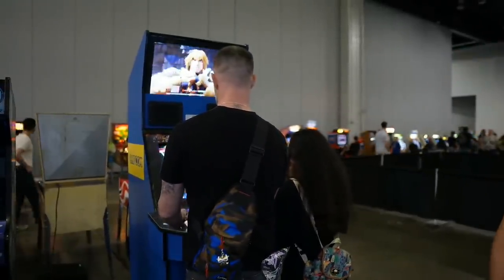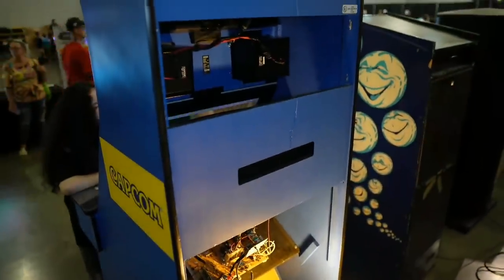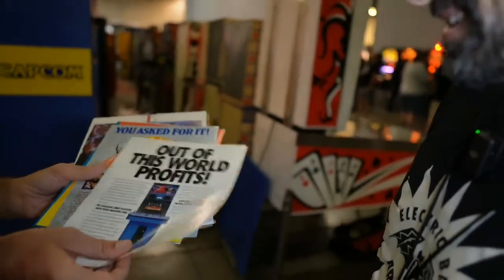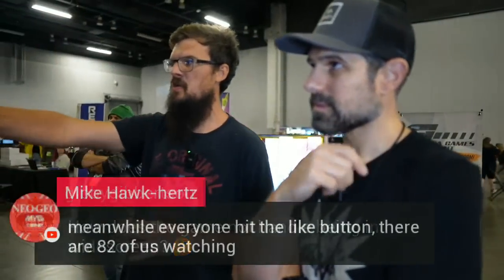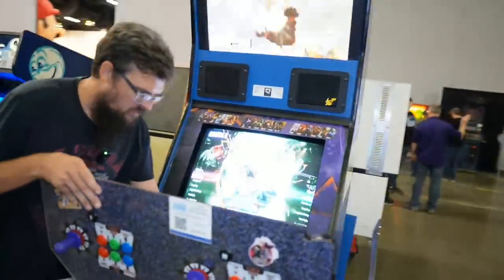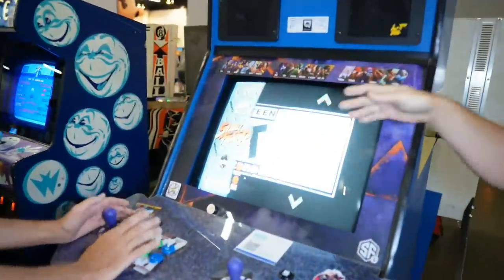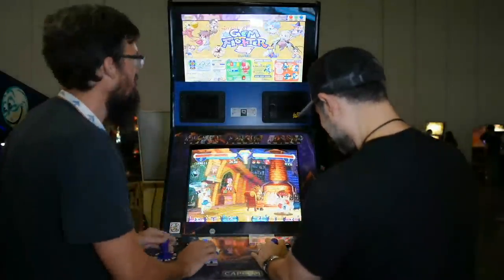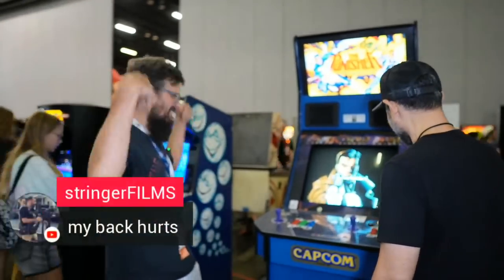This Street Fighter 6 Custom Cab is absolutely mind-blowing!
In this video, we take a look at an awesome SF6 (street fighter 6) custom arcade cabinet.  This thing is EPIC and to top it all off, it's got a CRT!!

Info About Street Fighter 6:
Street Fighter 6 is a 2023 fighting game developed and published by Capcom. Announced in February 2022, it is the seventh main entry in the Street Fighter franchise, and was released for PlayStation 4, PlayStation 5, Windows and Xbox Series X/S on June 2, 2023, while an arcade version will be published by Taito later in the year. Additionally, a prequel comic book series was unveiled in September 2022.

Developed on the RE Engine, Street Fighter 6 supports cross-platform play and rollback netcode. It offers three overarching game modes and three control options. The game also features a real-time commentary system, providing a tournament-style feel and the option to cheer on the player.

Street Fighter 6 received critical acclaim and sold over 2 million units by July 2023.